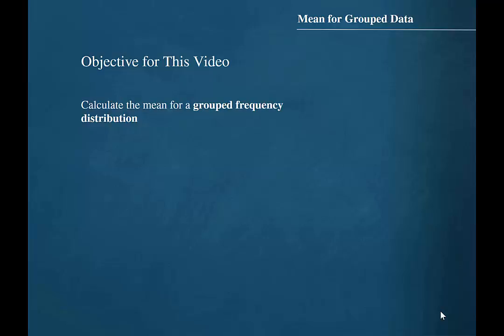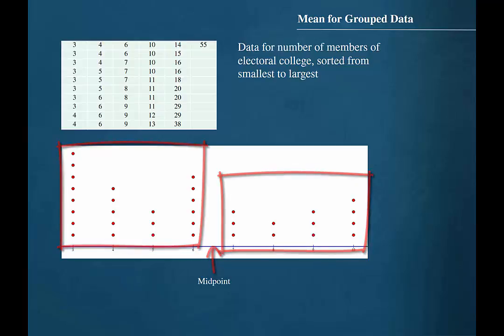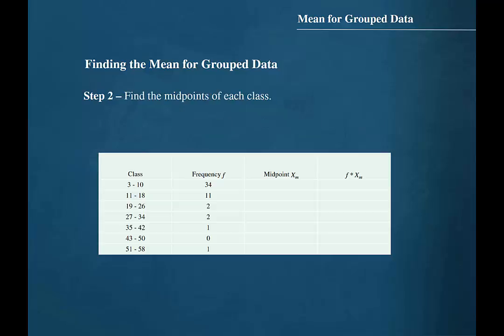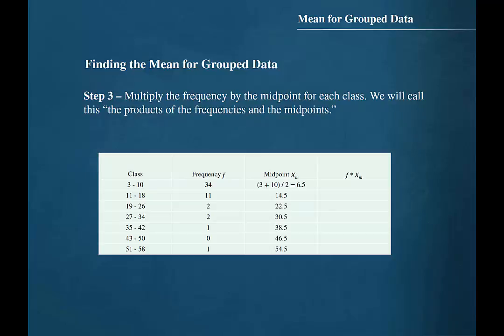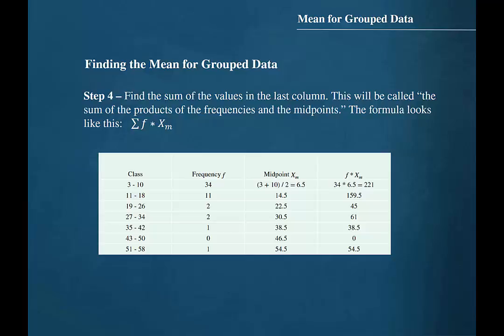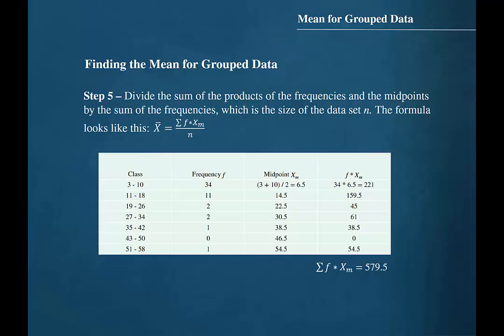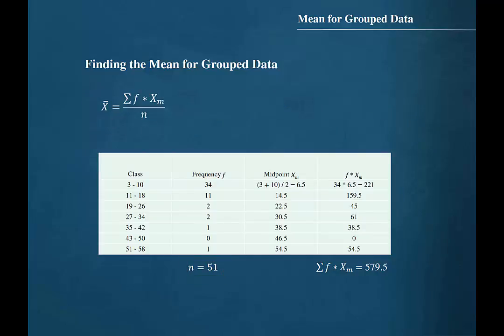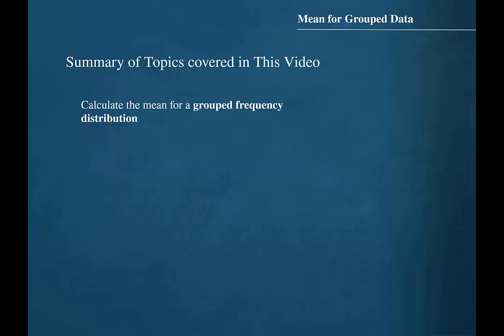3.1 Mean for Grouped Data